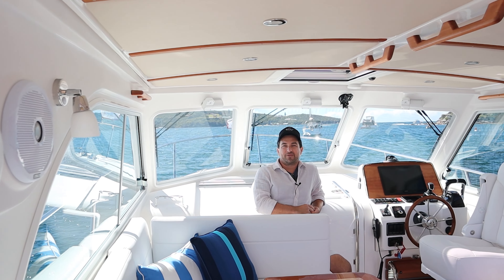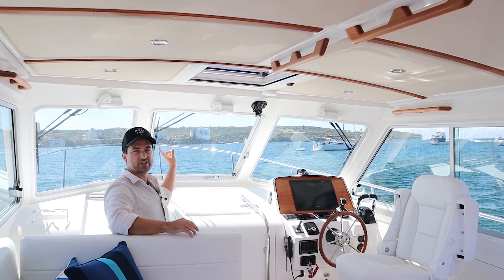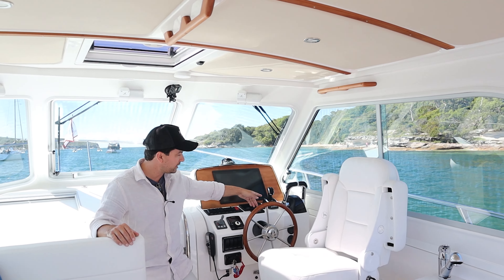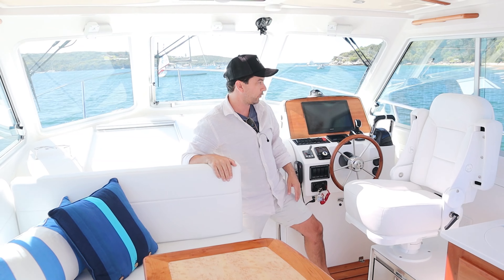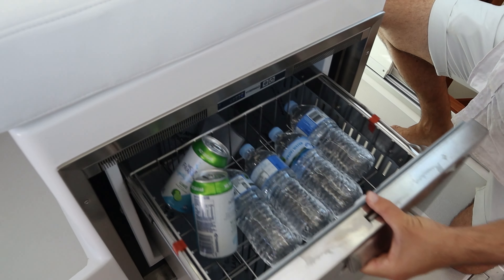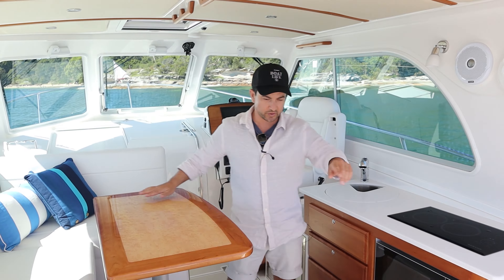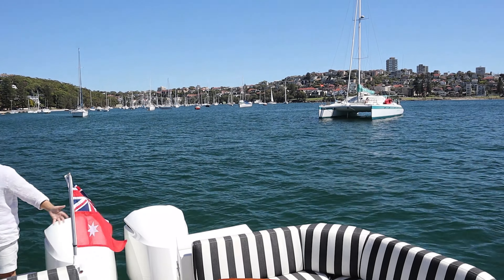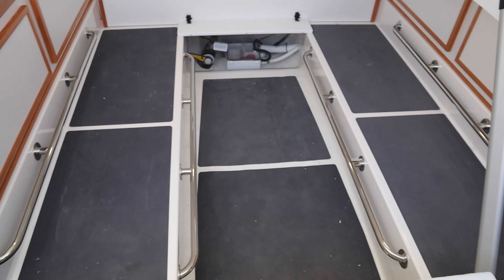2021 Back Cove 34O - Walkthrough with Dan Jones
Convenience, speed, simplicity and style are just a few words that come to mind after spending a day on this little beauty.

Known for their diesel shaft drive picnic style Down East boats this completely new hull design is going to appeal to a whole new generation of Back Cove buyers.

If you have done the sexy centre console boat and looking for something with class to spend more time on the water then this is a boat that's worthy of your investigation.

Or if you've had the twin sterndrive sports cruiser and you're ready to jump into a boat that won't punch you in the face every time you get the service bill, then this boat should be on your short list.

You might just be jealous of that cool looking guy sitting on the back of his sexy looking boat and realize that this could also be you.

Whatever your reasons if you decide that you need to be in this picture then get in touch with Jed from Emarine via his website below.

Tell him Dan sent you!